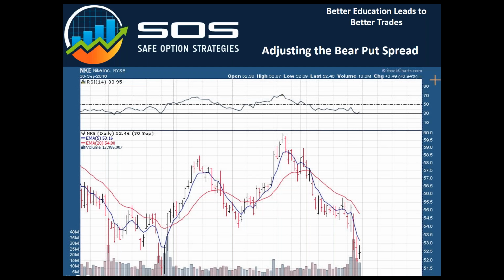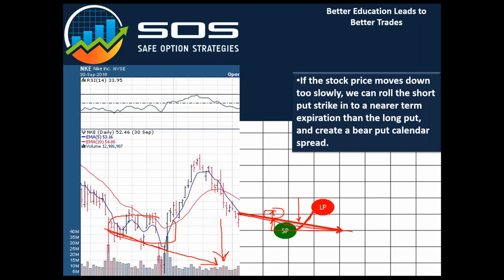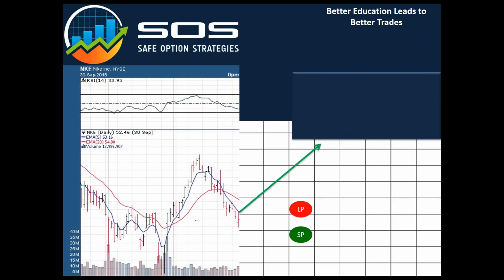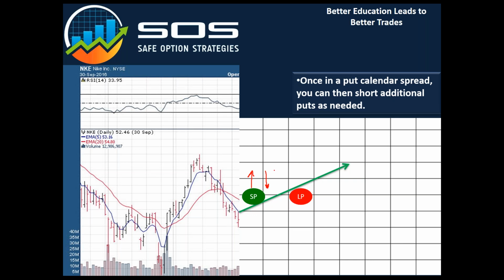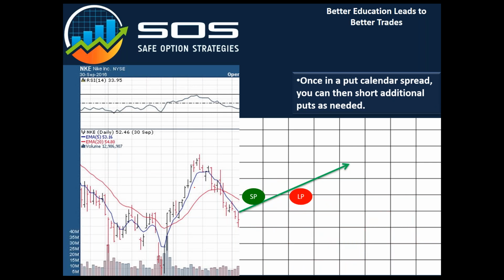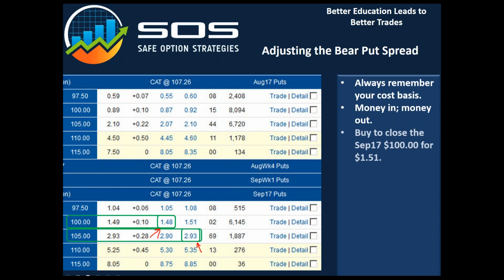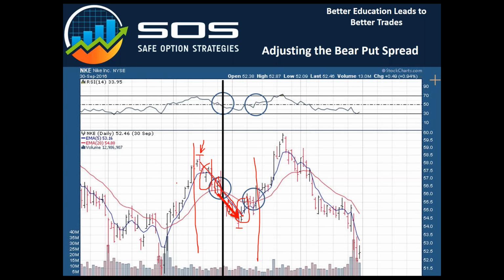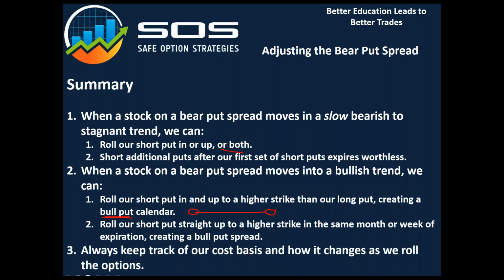Adjusting The Bear Put Spread